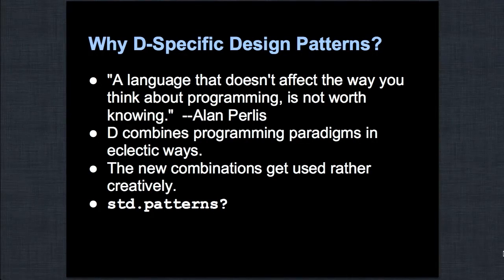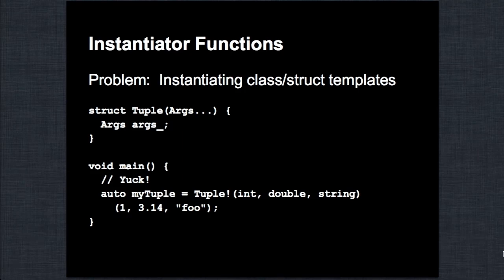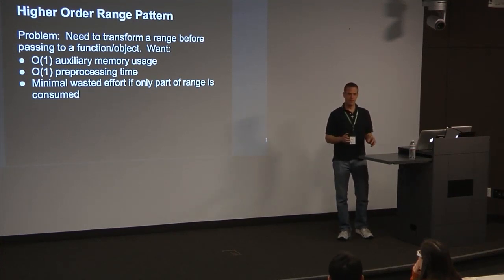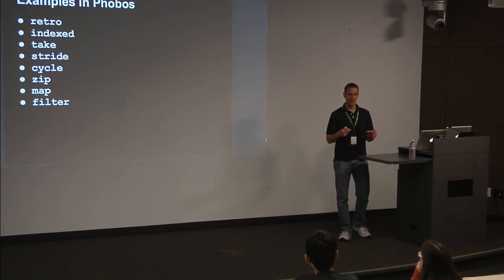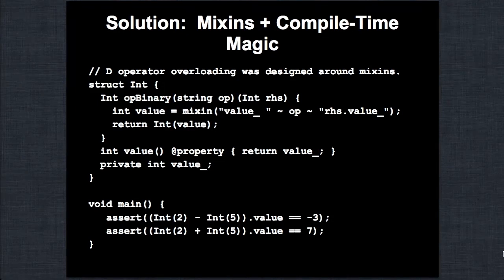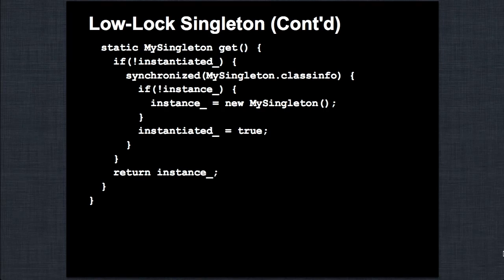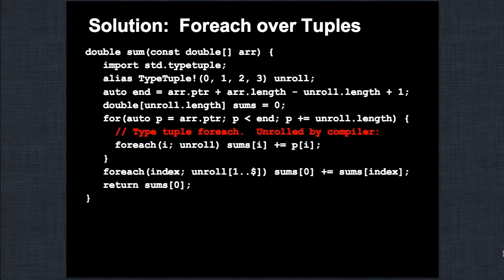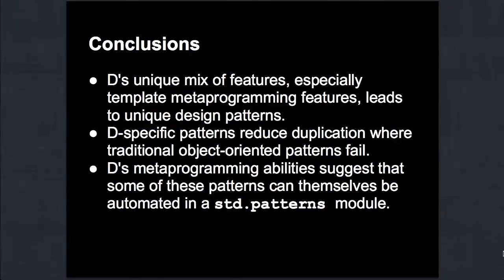DConf 2013 Day 3 Talk 3: D-Specific Design Patterns by David Simcha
This talk is part of the D Programming Language Conference, May 1-3 2013, Menlo Park, CA. For more information refer